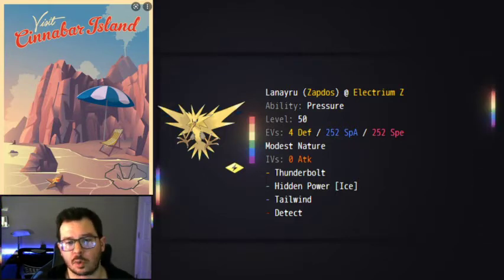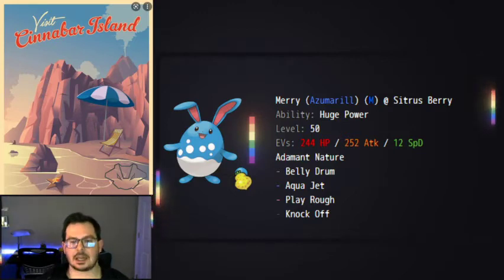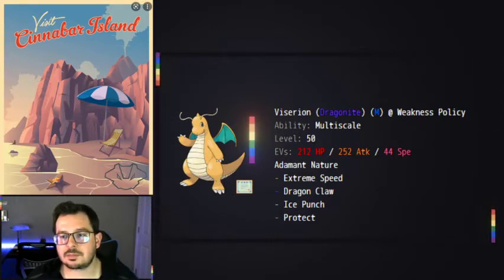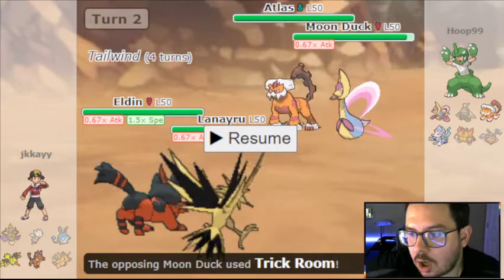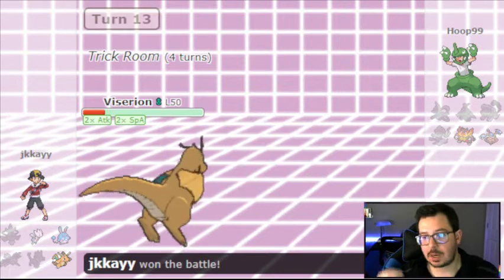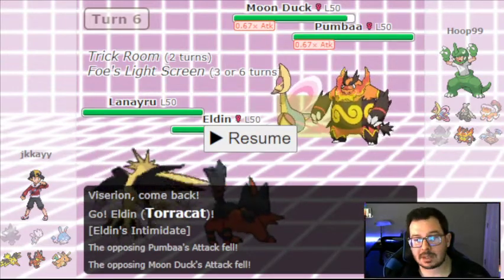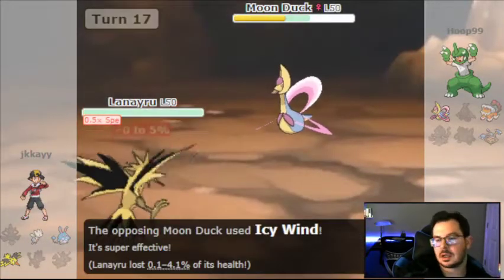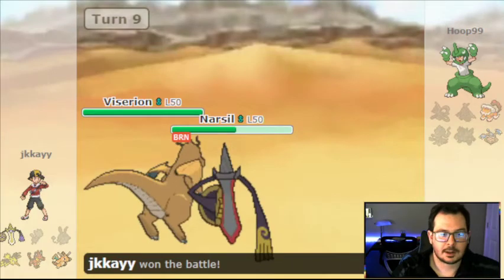APDL Season 7 Week 1: Cinnabar Island Steelix vs Bumbling Bidoofs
We are back and kicking off the VGC 2019 Format for Season 7 with a matchup against our good pal, Hoop99! Our push for a second championship starts NOW!

0:00 Intro
1:37 Teambuilder
1:54 Zapdos
5:50 Torracat
8:08 Azumarill
9:47 Togetic
11:30 Aegislash
13:06 Dragonite
15:46 Game 1
25:02 Game 2
35:48 Game 3
40:49 Closing Thoughts